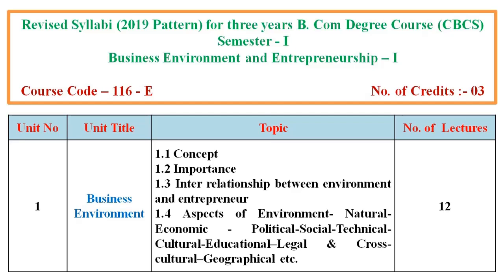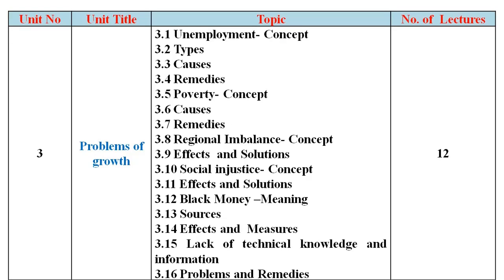FYBCOM SEM- I | CBCS Pattern | 116 – E BEE | Syllabus | Dr. DV DOKHALE